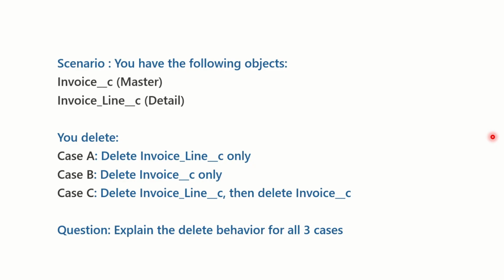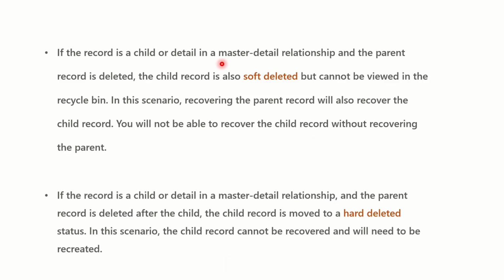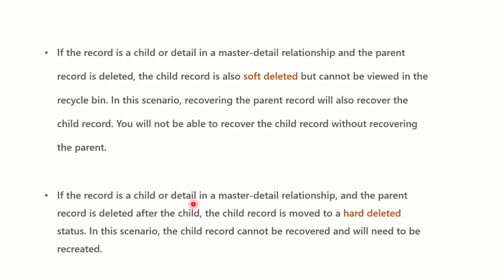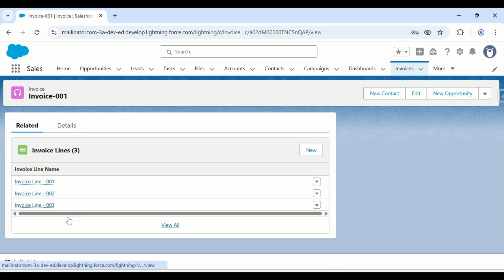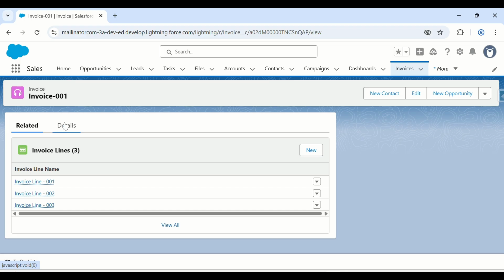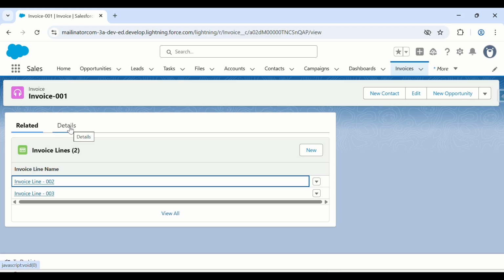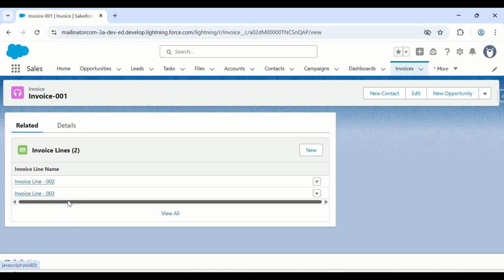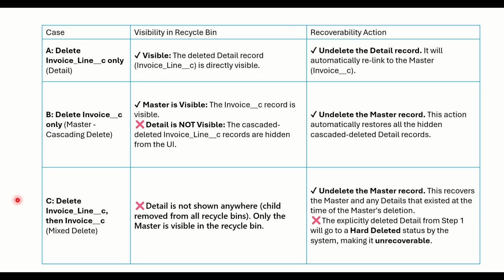Salesforce Admin Interview Question and Answer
In this video, we cover Salesforce scenario based interview questions and answers for admins.

This training is designed to give you real, hands-on experience in Salesforce Admin and Development. Instead of just theory, you’ll work on projects that reflect real challenges. You’ll learn how to apply Salesforce features, solve

problems, and build the confidence to work in the Salesforce ecosystem.